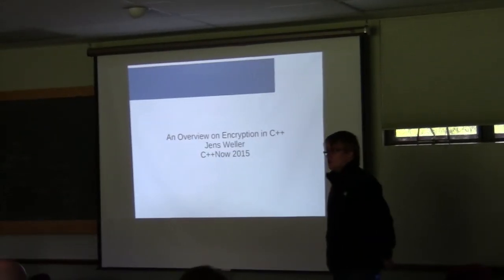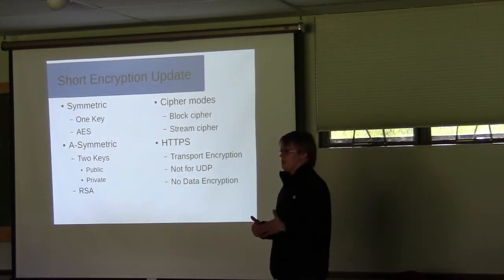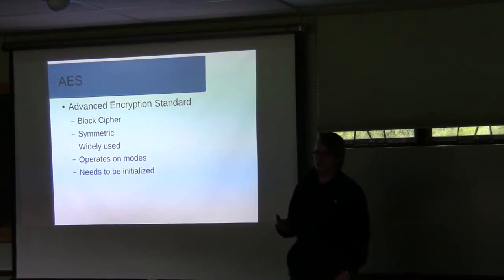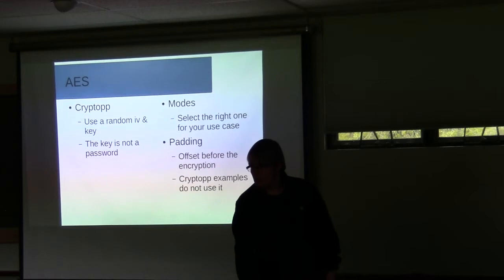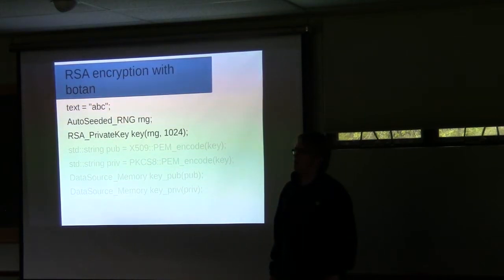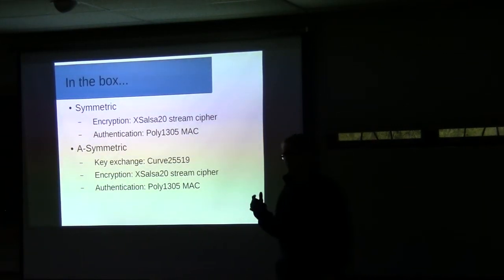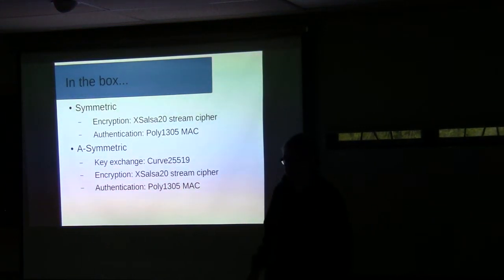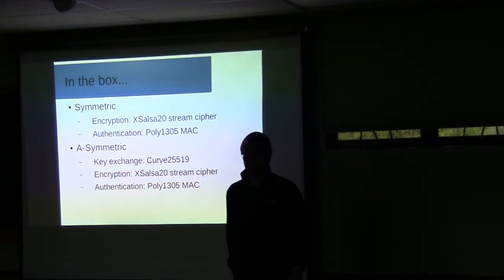Jens Weller: An Overview on Encryption in C++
Encryption has become a very important topic for C++ developers and this session will serve as an introduction and overview this topic. This overview will include basic concepts such as symmetric vs. asymmetric encryption. We'll also covers some known algorithms and their implementations in cryptopp, botan and libsodium.